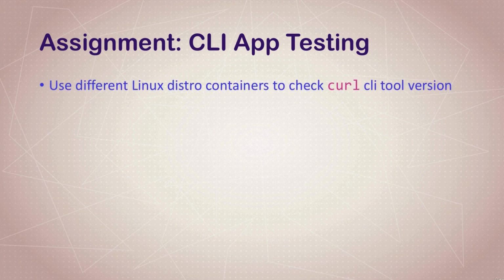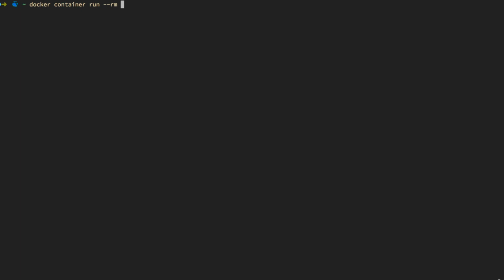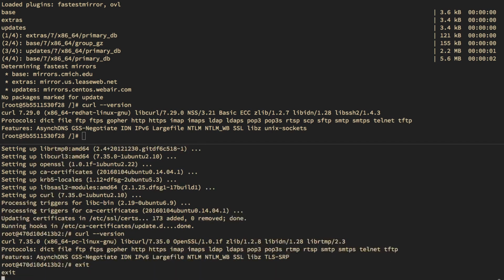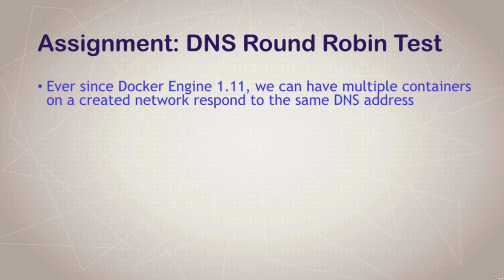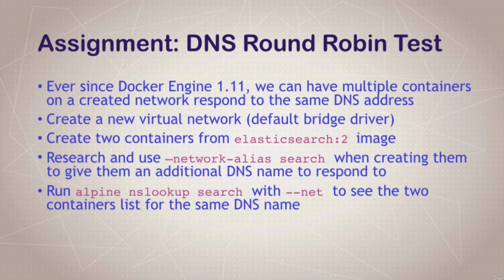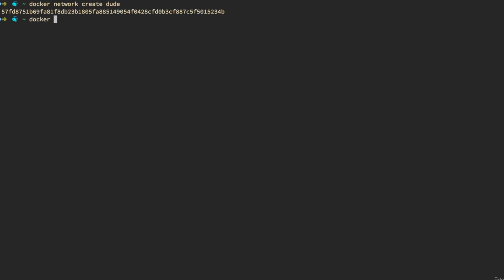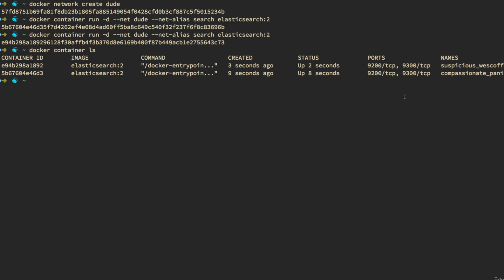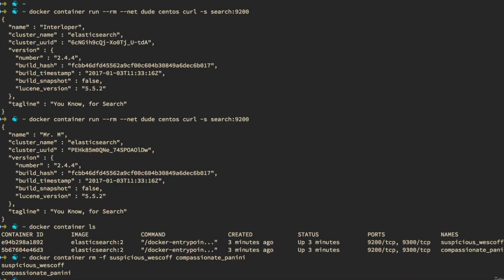Assignment: Using Containers for CLI Testing & DNS